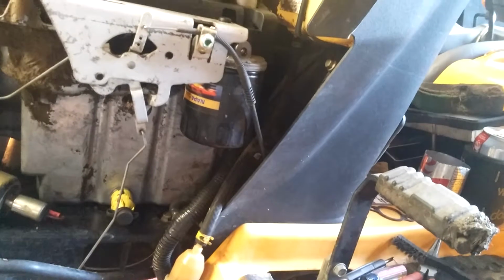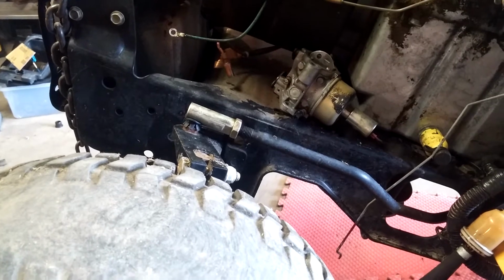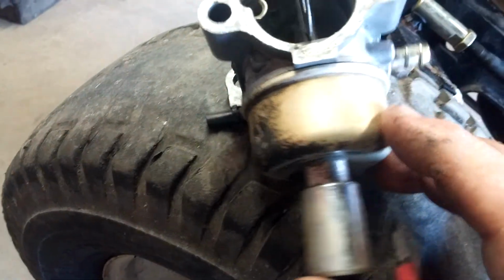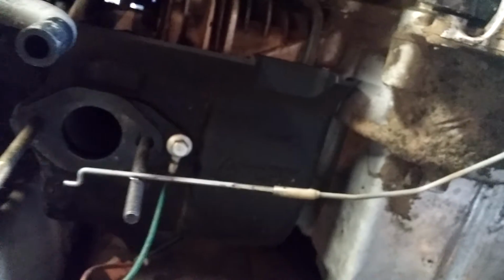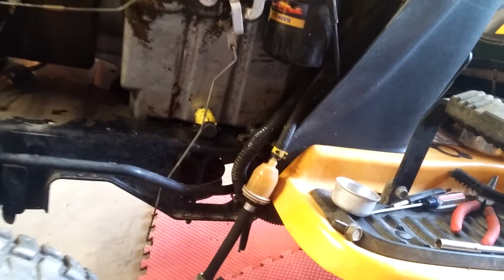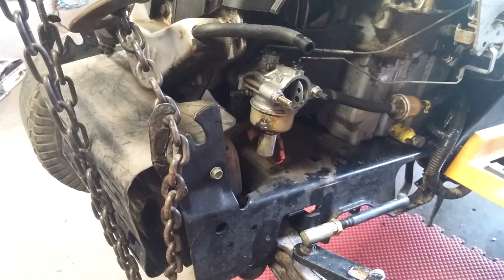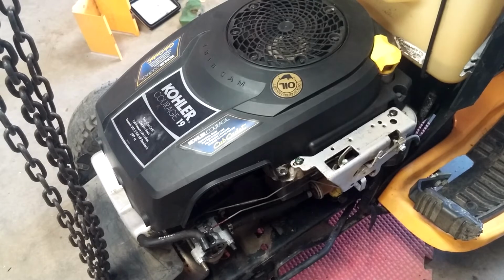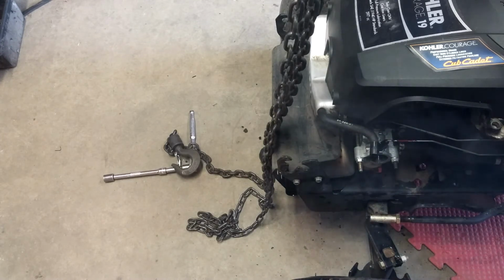Will it run. Cub cadet 3 part 1.